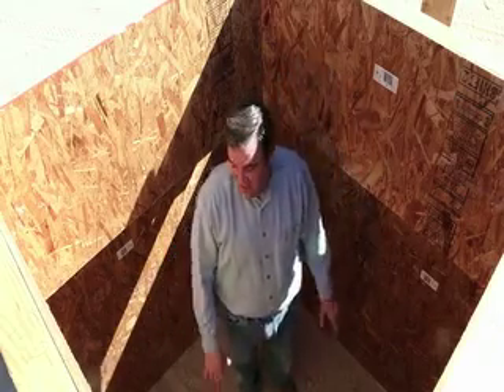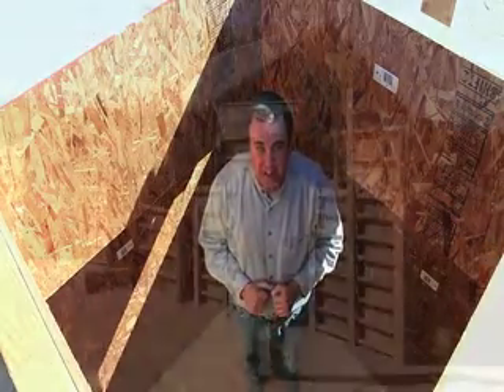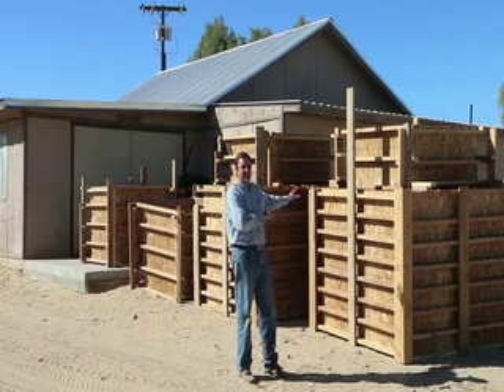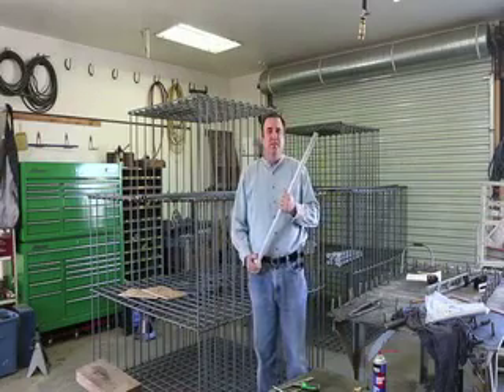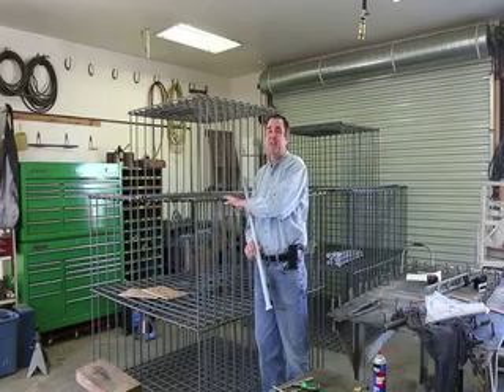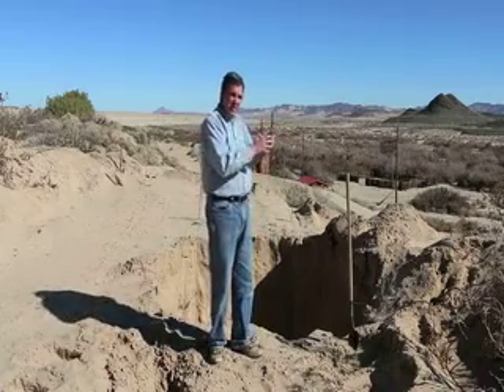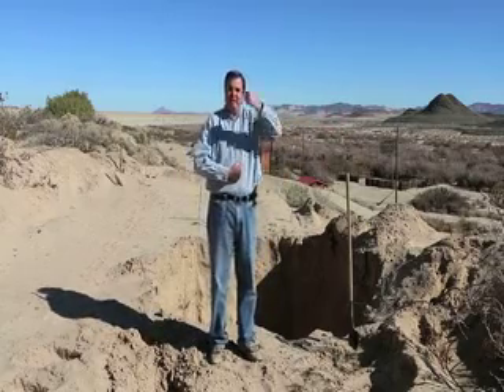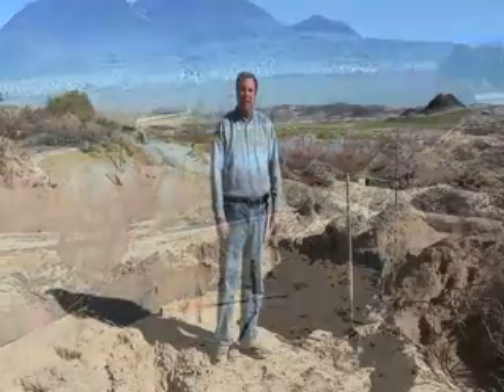DoubleDipZip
Our engineer for this project designs bridges as his full time job. The zip line is designed to carry the weight of a VW bug, but we don't plan on testing that. This is an activity that all three camps plan to use. You will notice on the video that the lake is low. Every winter we do maintenance work like trimming trees, removing cat tails, foundation work on some of the events, etc. We have begun to refill the lake, but we have only been pumping water for the past week. It usually takes about three to six weeks to fill it all back up so that it is ready for use around March 15. Look for Mr.  Photobomb, a.k.a. Mr. Tim, twice in this video.